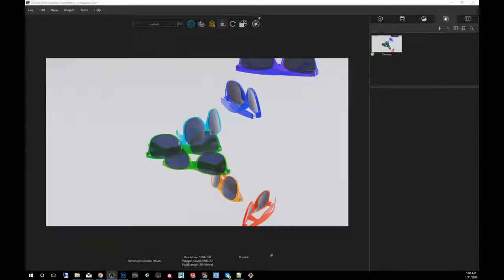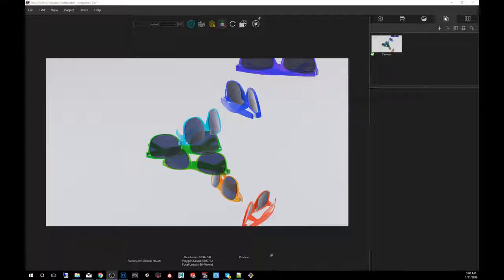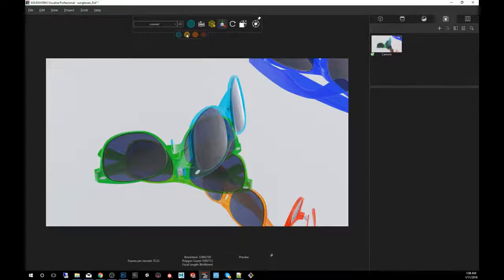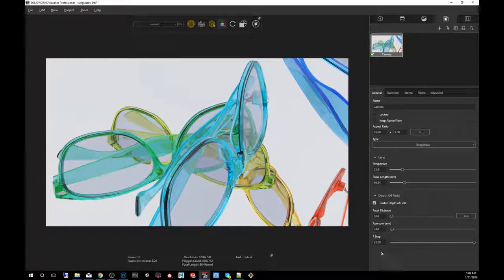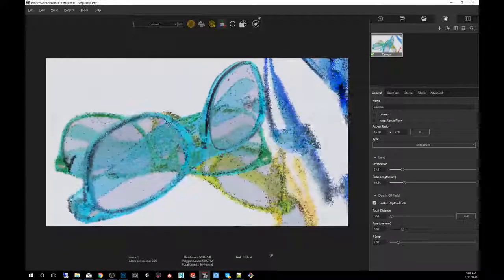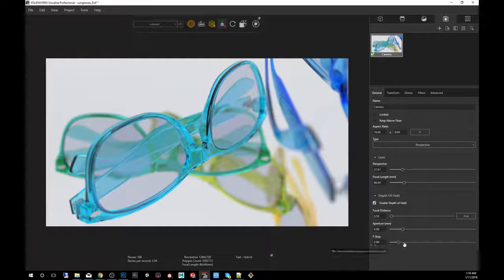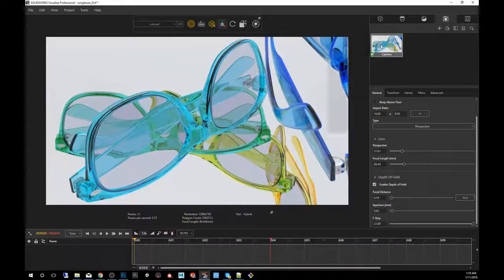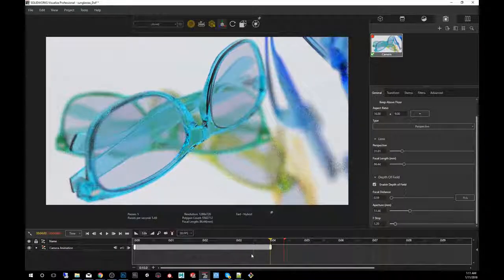SOLIDWORKS Visualize Quick Tips - Adding Realistic Depth of Field - SOLIDWORKS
SOLIDWORKS Visualize Quick Tips - Adding Realistic Depth of Field - SOLIDWORKS cadinfield #100%placement